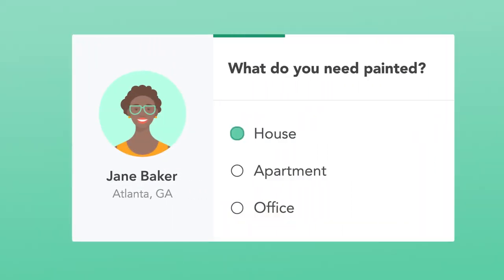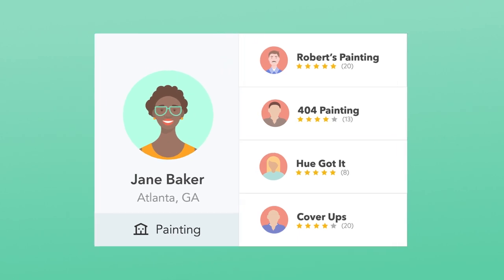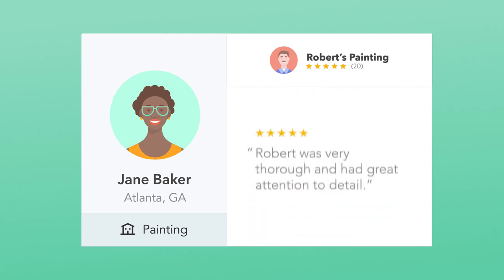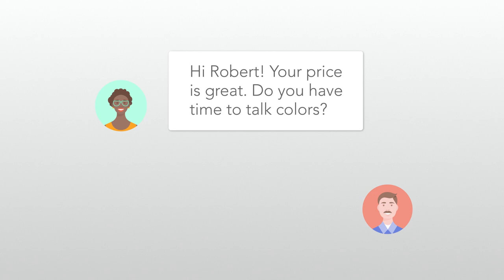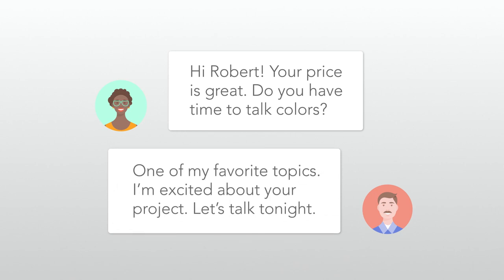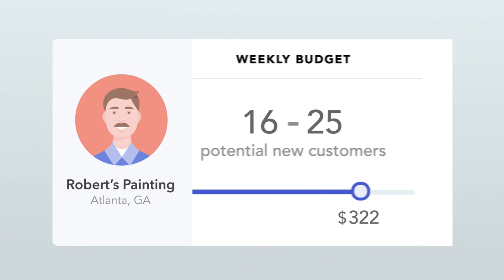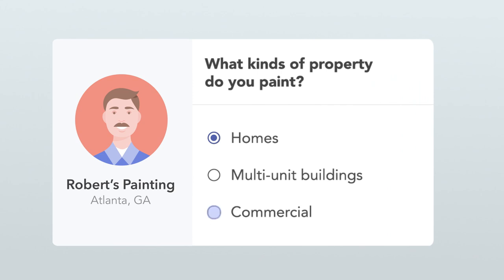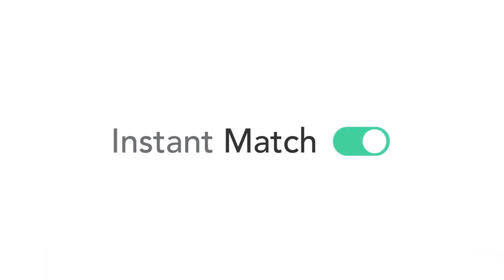How Instant Match Works